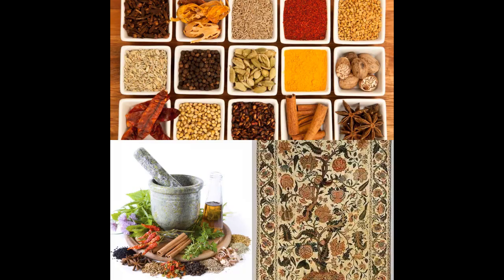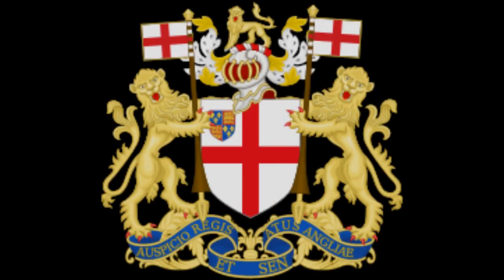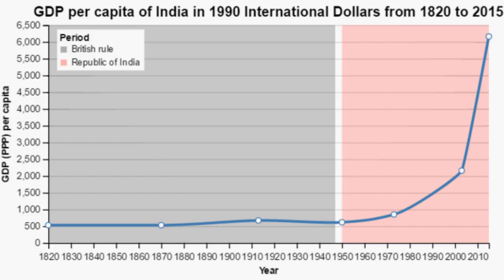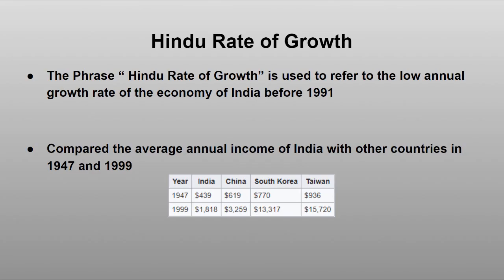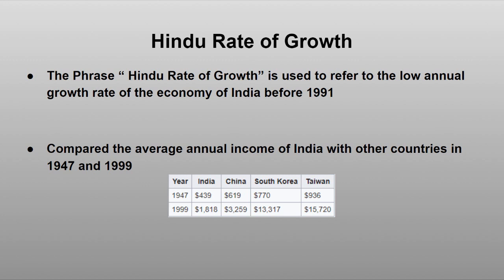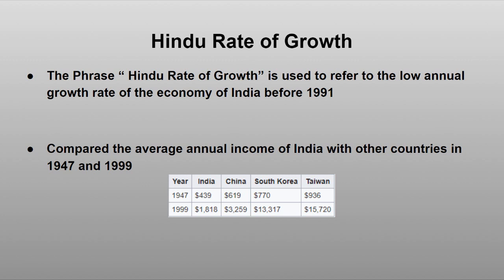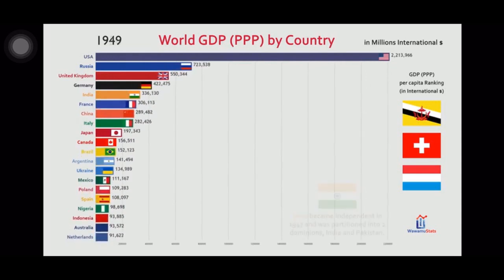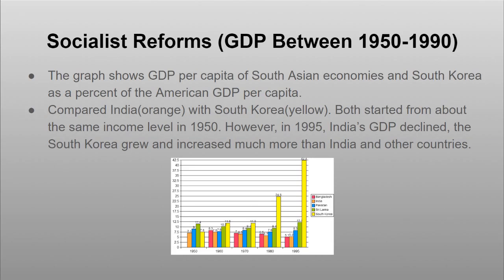India Project V4